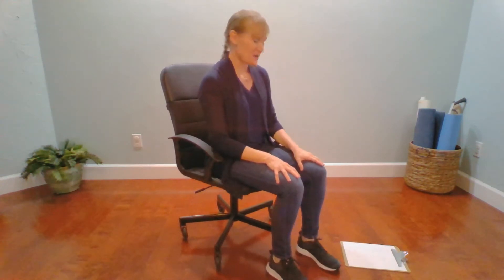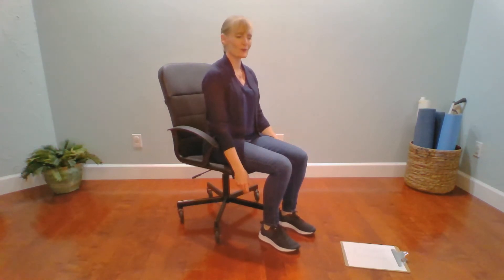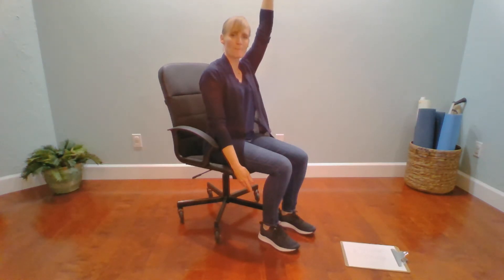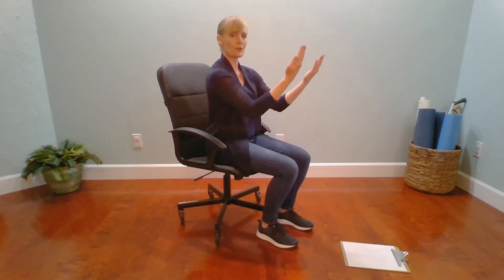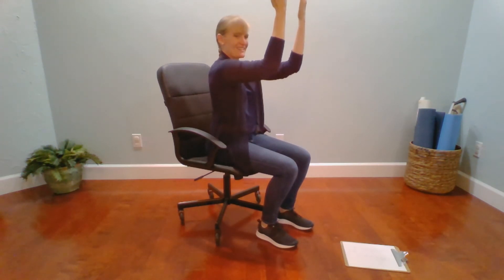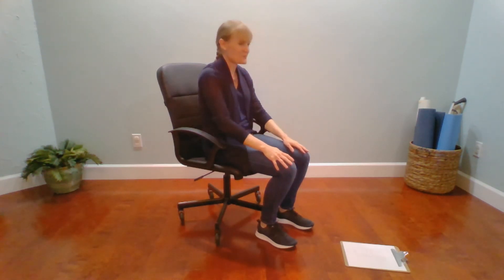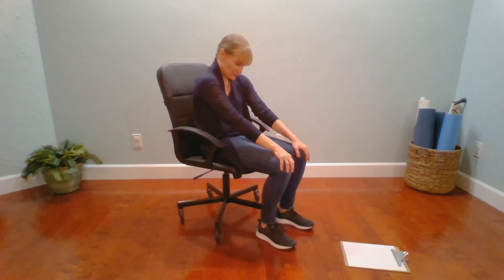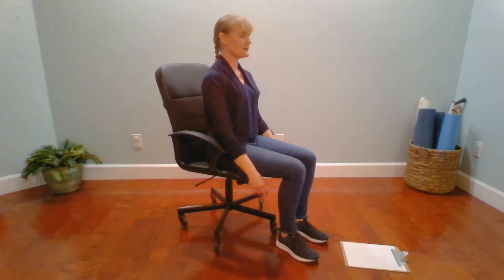10 Min. Office Yoga ~Neck & Shoulders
10 Min. Seated "Office Yoga" For Neck and Shoulders